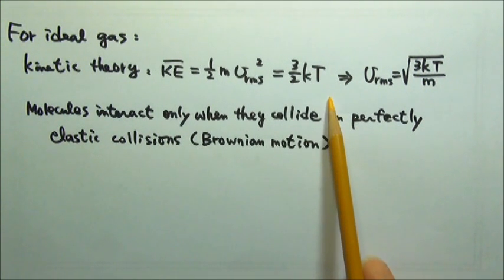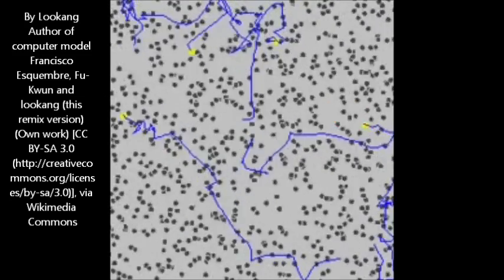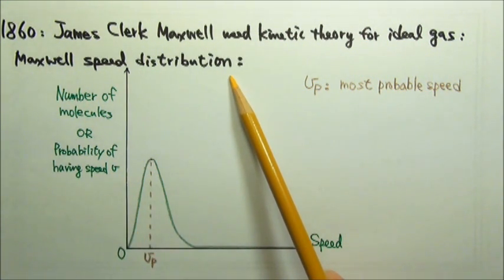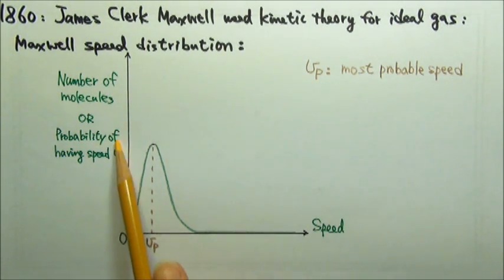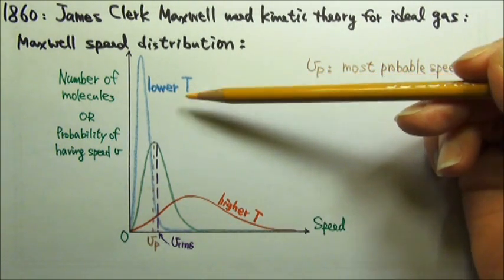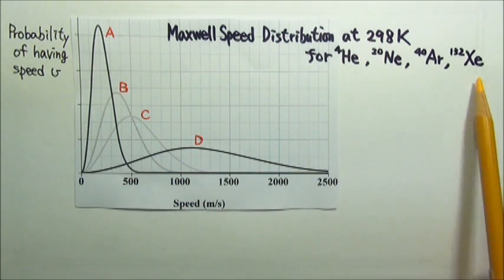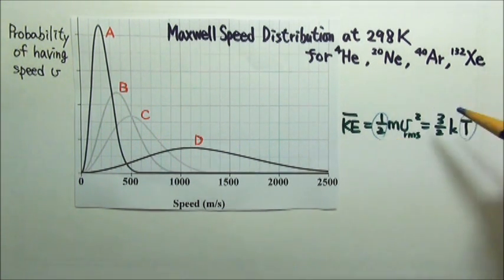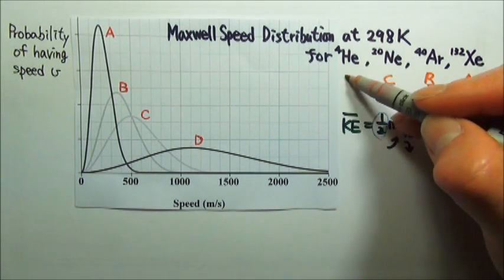AP Physics 2: Thermal 13.2: Maxwell Speed Distribution for Molecules in an Ideal Gas